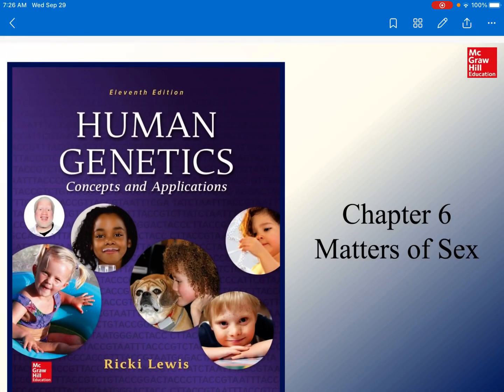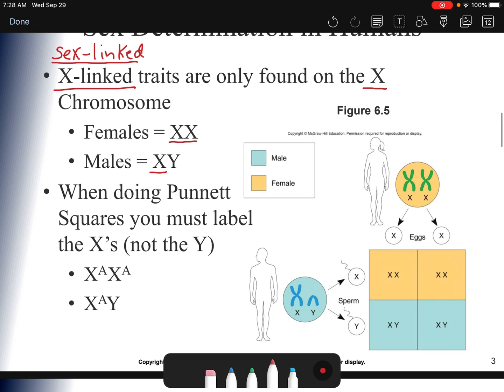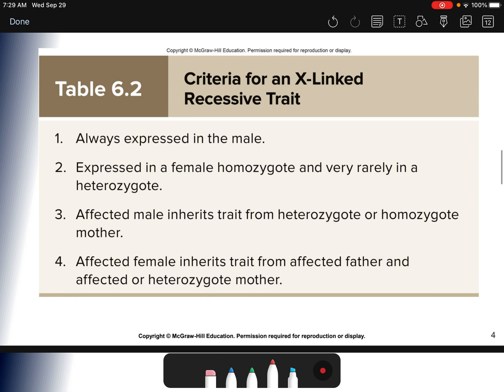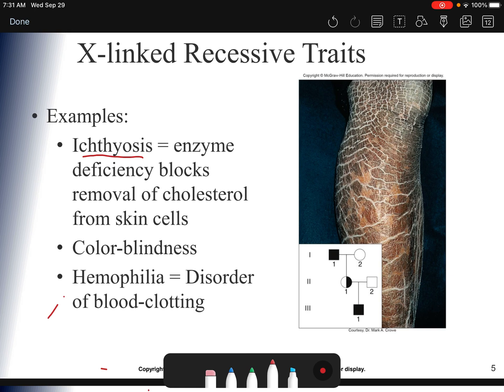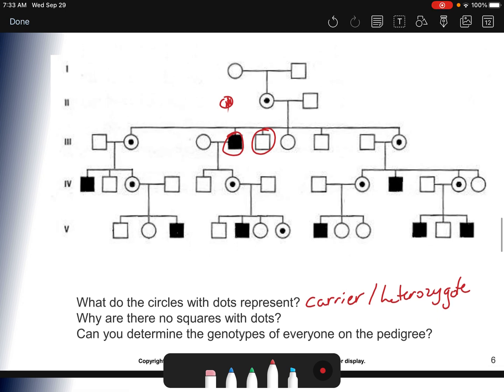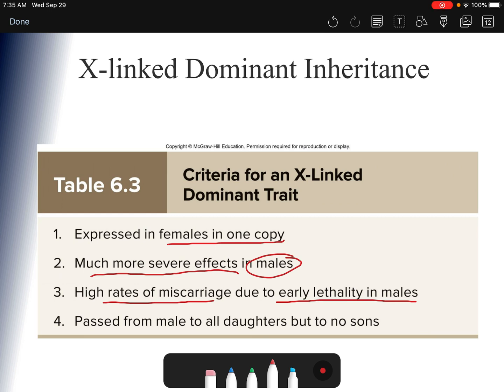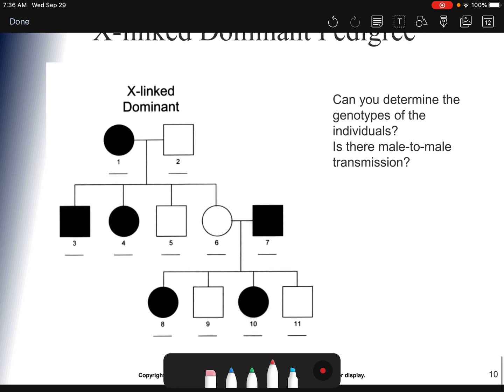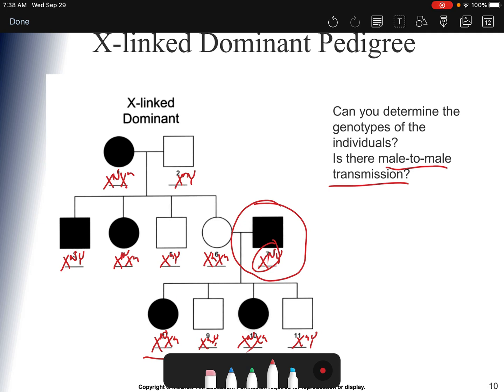Chapter 6 PowerPoint - Sex-linked Traits